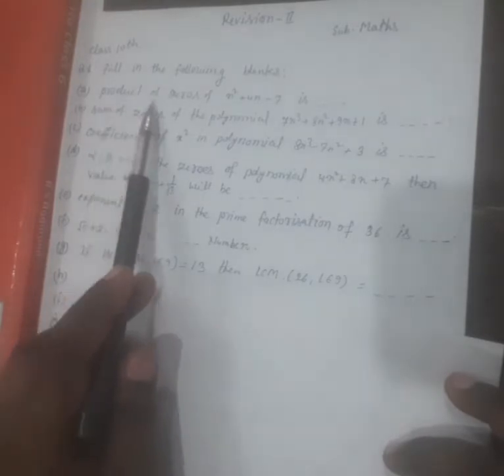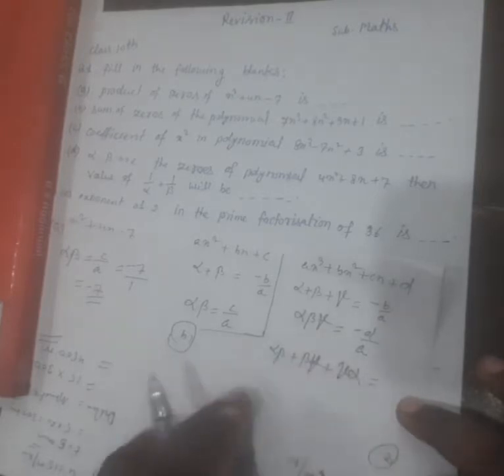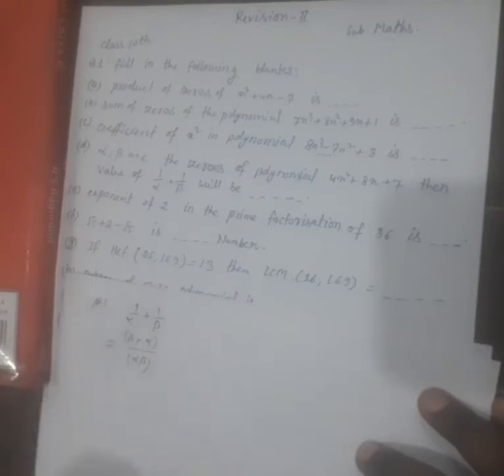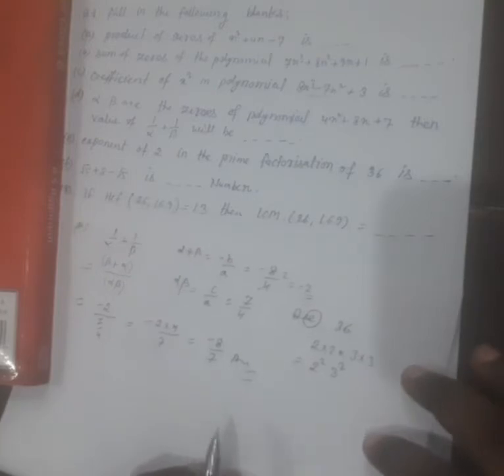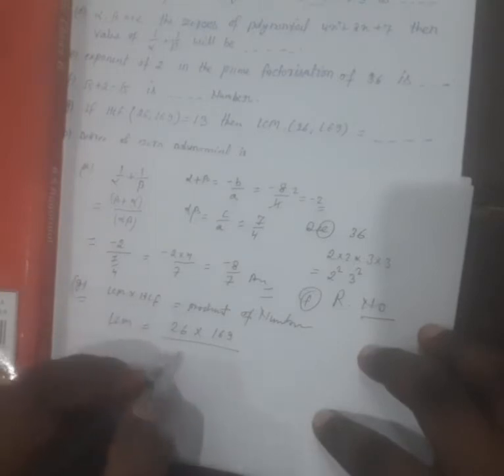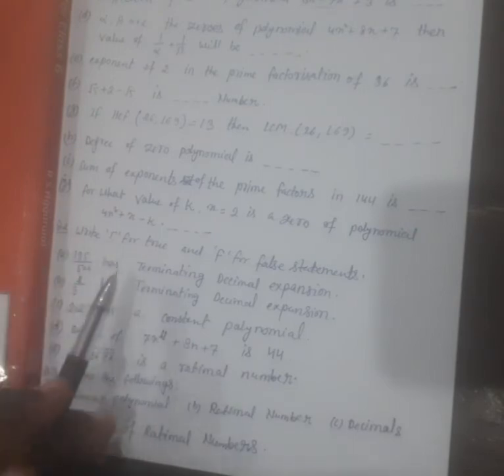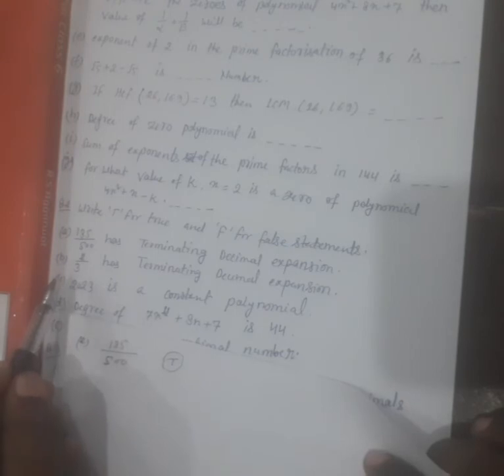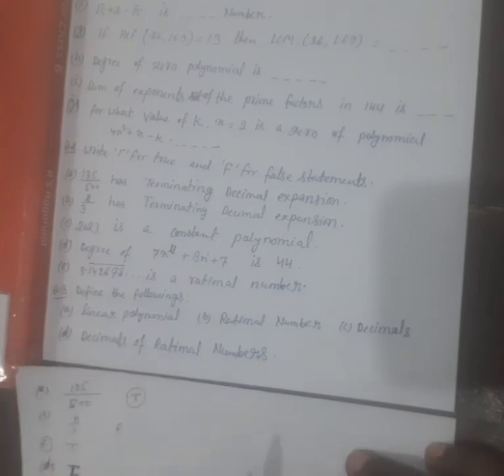Class 10th Maths Revision-2